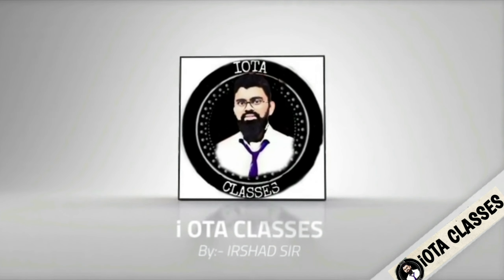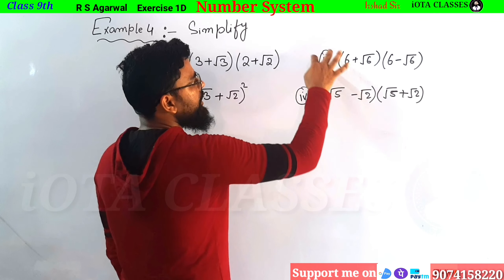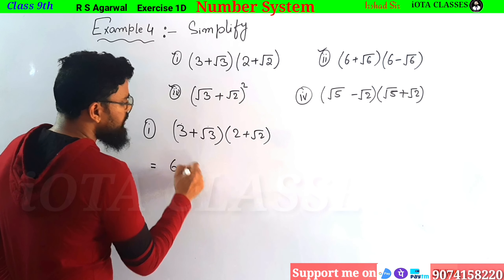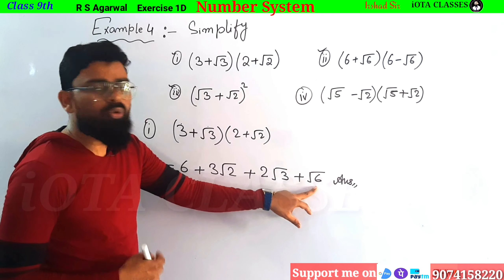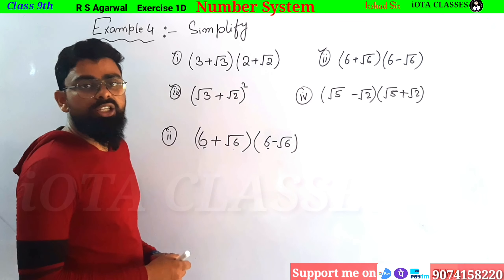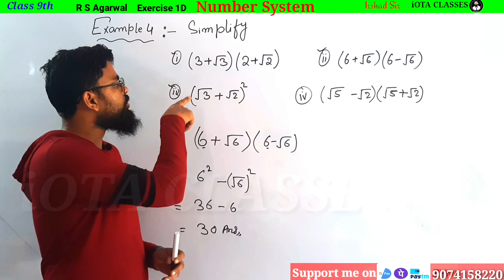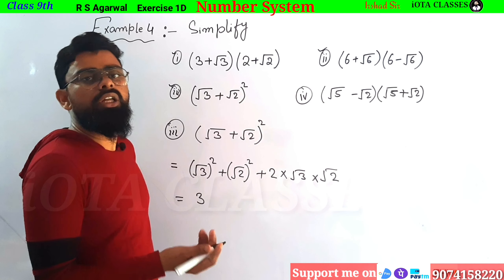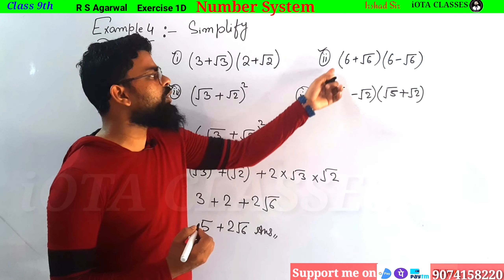Rs Aggarwal Class 9 Exercise 1D Example 4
Class 9 Math Rs aggarwal exercise 1D Example 4

Rs aggarwal exercise 1d class 9 example 4

Rs Aggarwal Class 9 Chapter 1 exercise 1d  Example 4

Hello Everyone This is Irshad here, welcomes you on iOTA CLASSES,

In this video we are going to solve Exercise 1E R S Agarwal of Number System.

Before Watching this video, You must watch Basic Introduction of
 Number System of Class 9th
And it is very important for Class 10th Students (Click on this link to watch Basic Introduction of Number System)